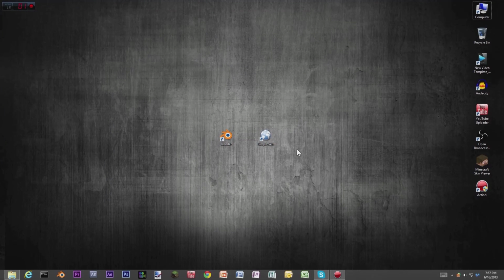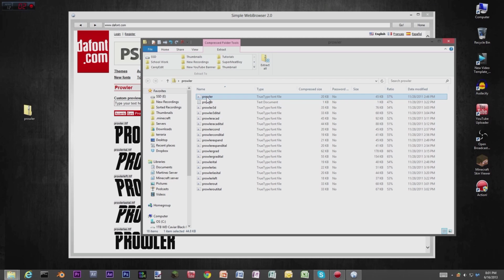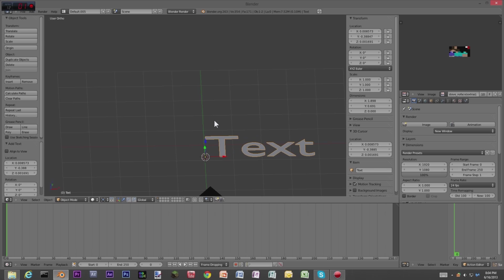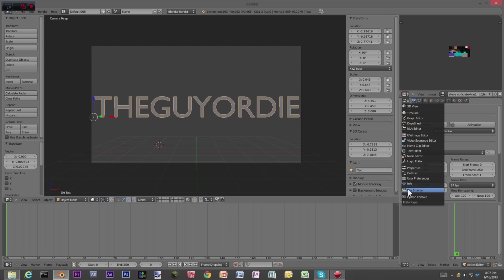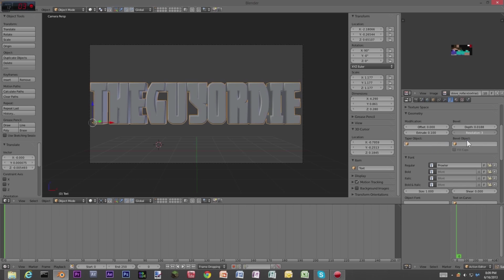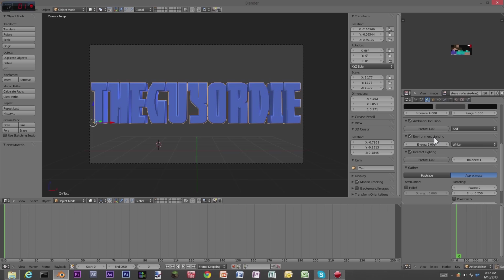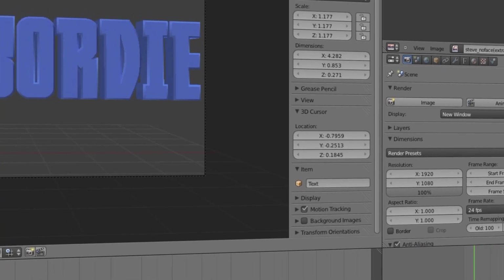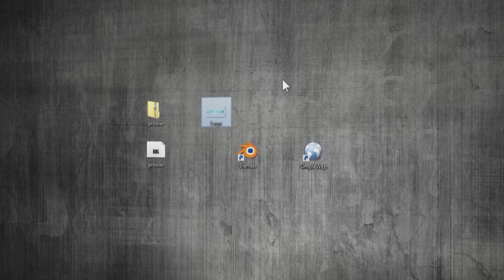[TUTORIAL] Make a Logo For Your YouTube Channel (Banner, Icon, Profile Picture) - 3D Logo w/ Blender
**For everyone who keeps getting a black background, go to Shading in the "Camera Icon" tab in the properties window, then Alpha (Under "Ray Tracing") set it to "Transparent" instead of "Sky"**

In this Tutorial, I show you guys how to make a 3D Logo for your YouTube channel using Blender , like SOO many of you asked for in my Intro Tutorial on how I made my intro for my YouTube Videos I first show you guys how to go to dafont.com and find a suiting font for your Logo, and how to download it. I then show you how to import the font into Blender and make 3D test with it using the Extrude and Bevel options. Finally, I show how to setup the BEST render settings in Blender for this project, you can then put the 3D Logo in Adobe Photoshop CS6 to add textures and other stylistic features in Adobe Photoshop CS6 and... VOILA! you have an awesome 3D Text Logo to use in my intro Tutorial or for any other use that you could possibly imagine!

One Click to Tell Your FRIENDS!

✰ Become a Guy or Guyette!